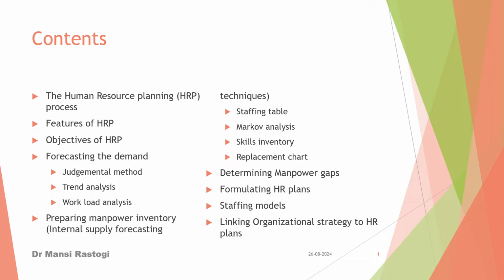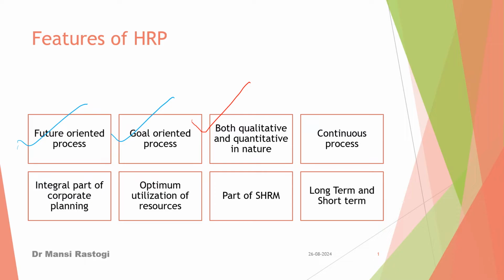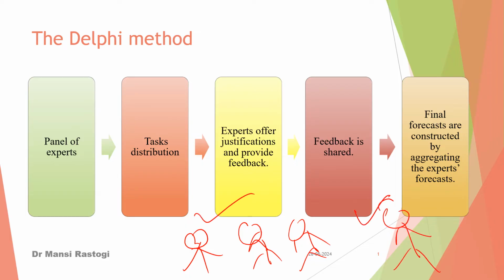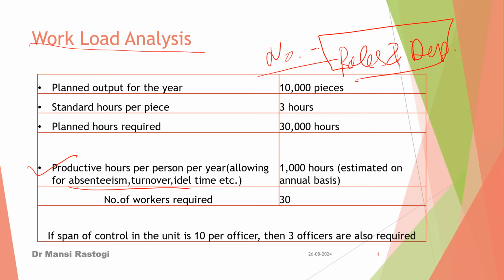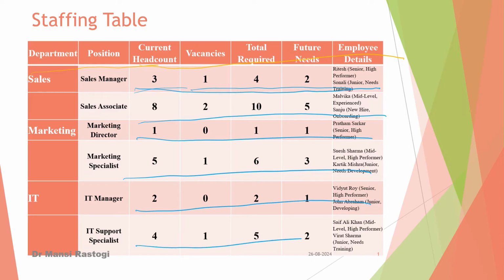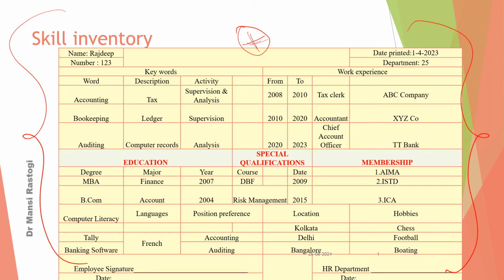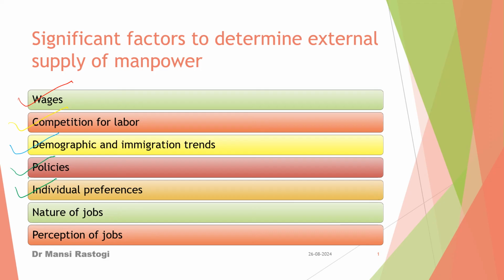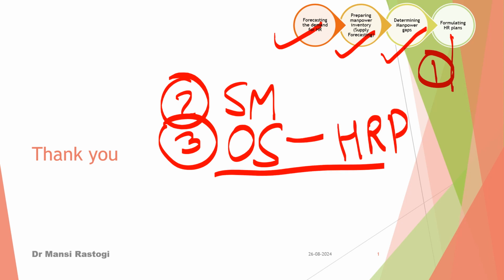1. Human Resource Planning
In this video, I take you through the Human Resource Planning (HRP) process step by step, making it easy to understand and apply in real-world scenarios. Whether you're new to HR or looking to deepen your knowledge, this tutorial covers everything you need to know about HRP, from basic concepts to advanced techniques.

Timestamps:

0:00 - Introduction to Human Resource Planning
1:59 - HRP Simplified: Breaking Down the Basics
4:19 - HR Planning Process Overview
4:38 - Key Features of HRP
5:53 - Objectives of HRP
6:47 - Step 1: HRP Forecasting Techniques
7:55 - Judgmental Method (Delphi Technique)
11:15 - Trend Analysis in HRP
12:54 - Workload Analysis Explained
15:04 - Step 2: Preparing a Manpower Inventory
16:58 - Internal Supply Forecasting Techniques
17:20 - Understanding the Staffing Table
20:03 - Markov Analysis for HRP
21:19 - Skills Inventory in HRP
24:00 - Using Replacement Charts
25:31 - External Labor Supply Considerations
28:14 - Step 3: Determining Manpower Gaps
This video is packed with valuable insights and practical tips to help you excel in your HR career.